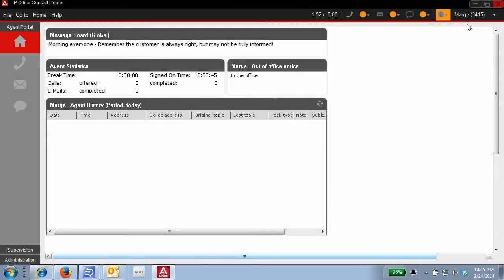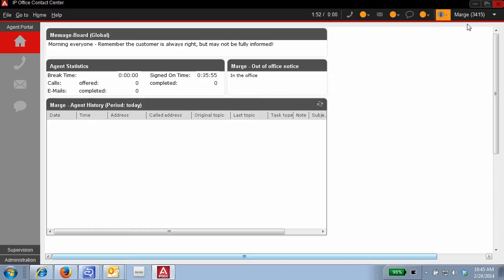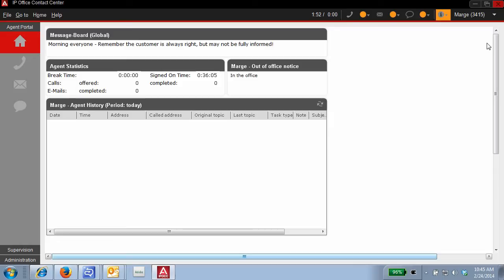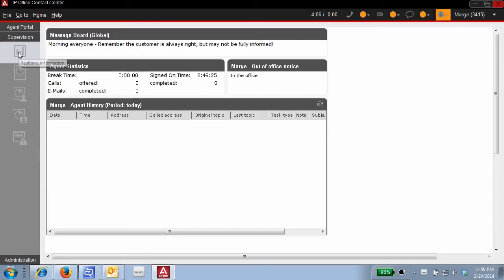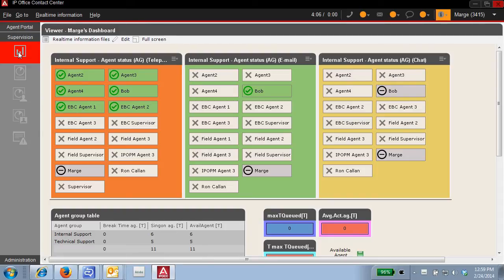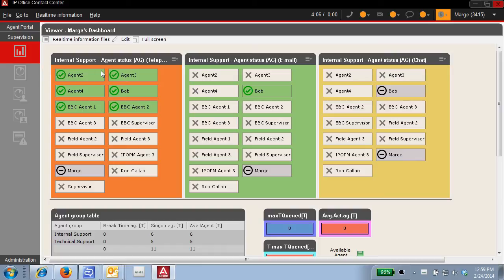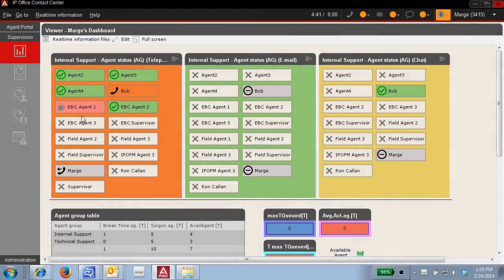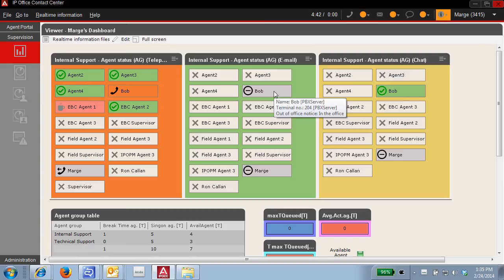Avaya IP Office Contact Center (IPOCC) Supervisor UI Features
Learn how Avaya IP Office Contact Center (IPOCC)